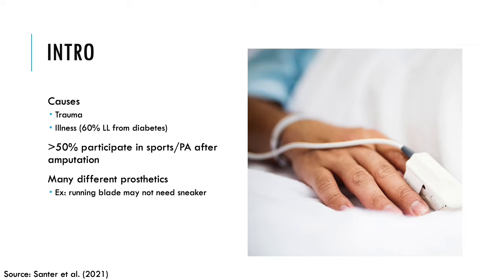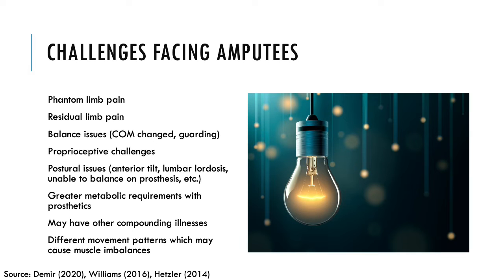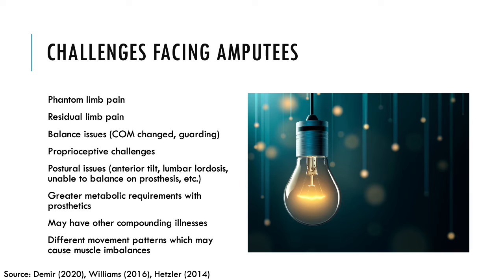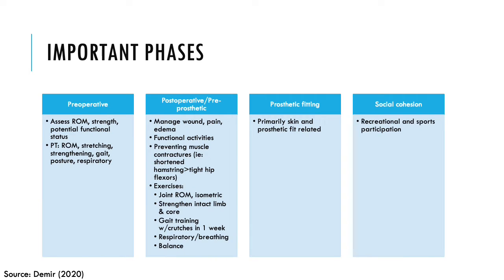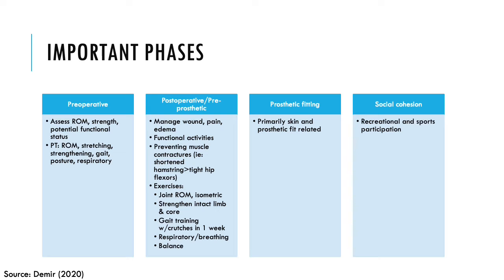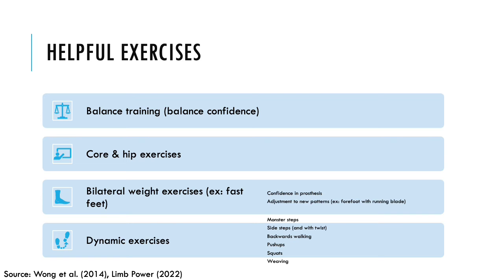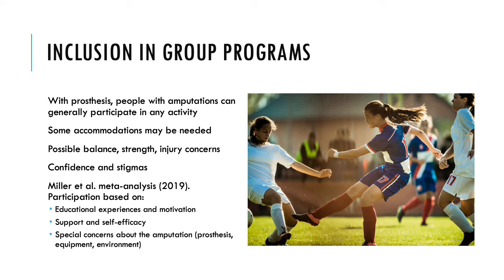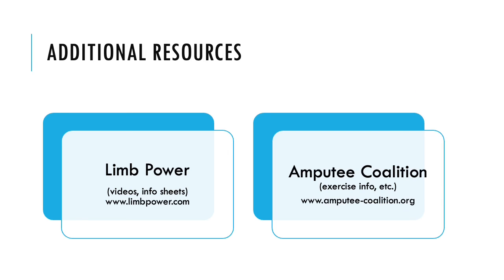Lower Limb Amputations | Adaptive Exercise Programming